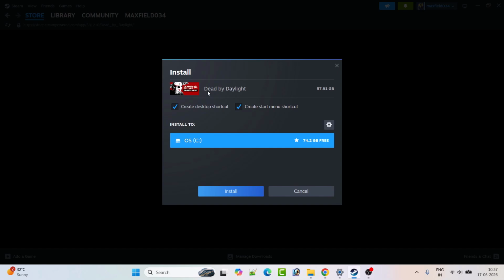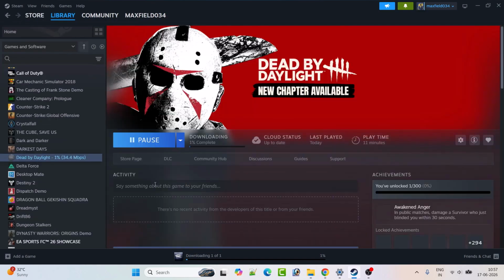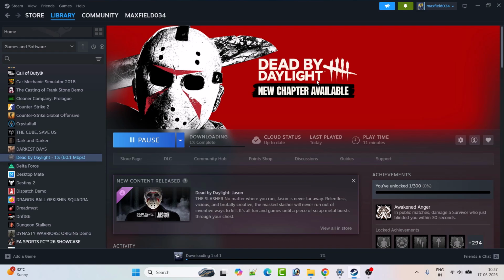How To Download or Install Dead by Daylight On Steam (Play For Free: Sales End on 06/22/2026)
In This Video Guide, You Will Learn How To Download or Install Dead by Daylight On Steam (Play For Free: Sales End on 06/22/2026).

I Hope steps mentioned in the video would help you to Download or Install Dead by Daylight On Steam (Play For Free: Sales End on 06/22/2026).